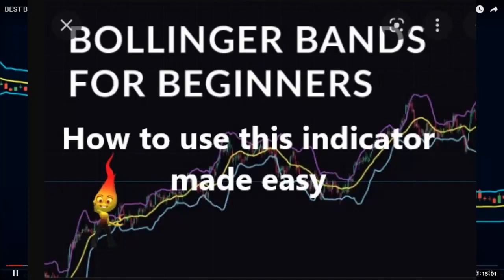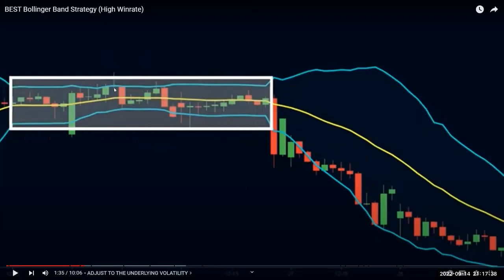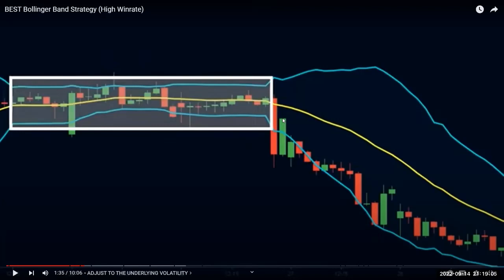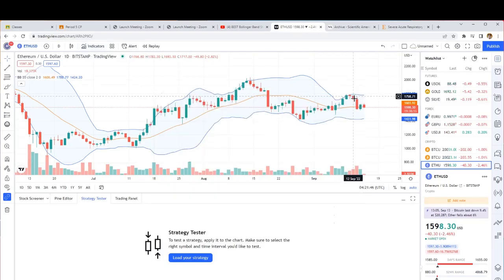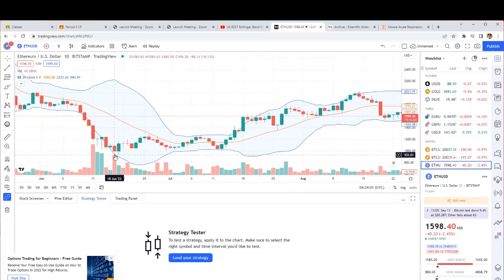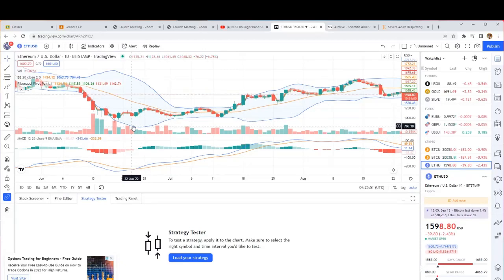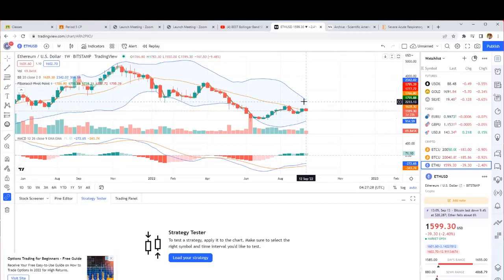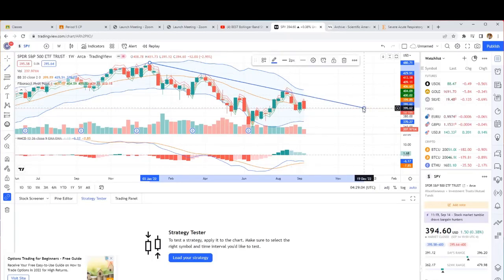Indicators - Bollinger Bands Part 1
I have been extremely successful trading, mining, and investing in cryptocurrencies, and love to help others reach their dreams as well. I update new videos a few times a week to explain what's going on in the world of crypto. My aim is trying to help as many people as possible achieve their dreams. As a high school science teacher for over 27 years, I have dedicated my life to helping others. I hope I can help you as well.

The device oneBayy

Important Links